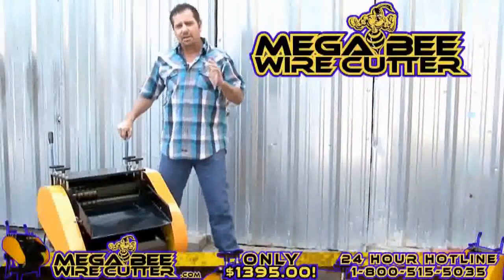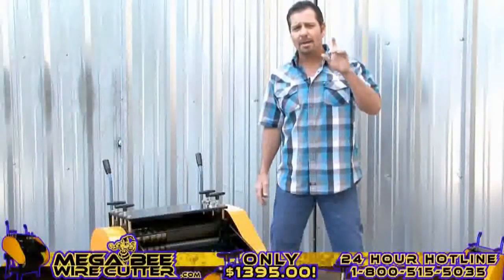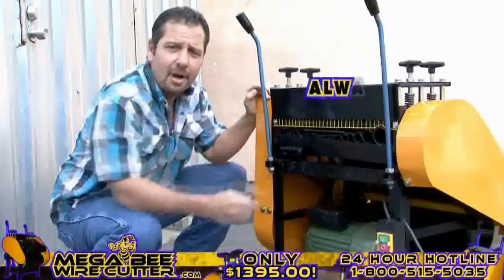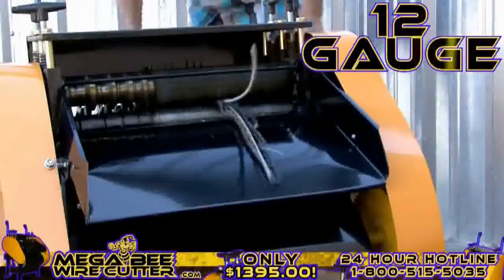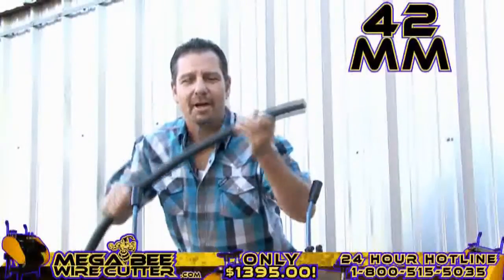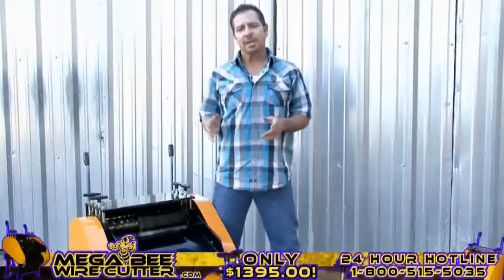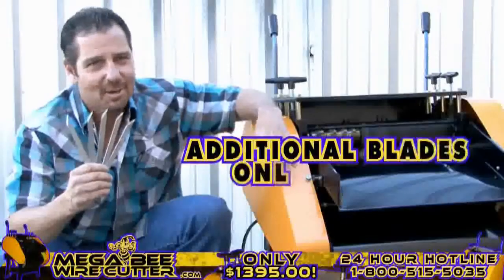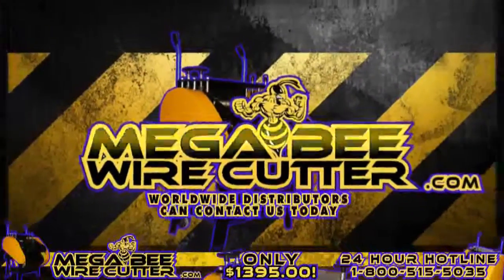Los Alamitos Orange Wire Copper Scrap Stripper Cutter